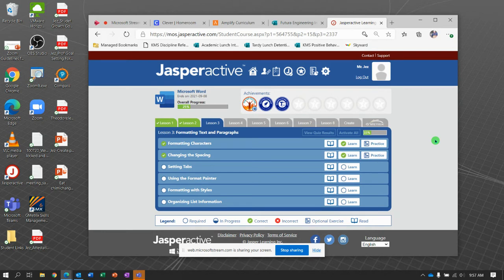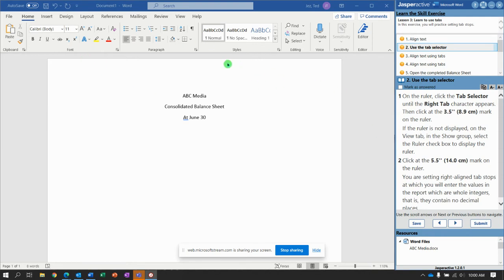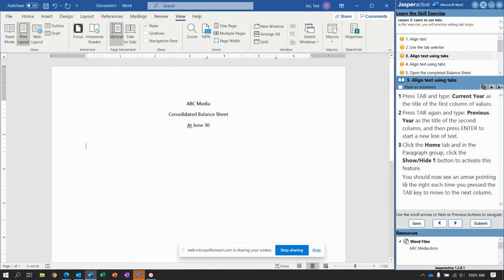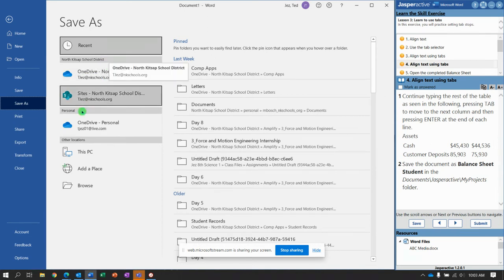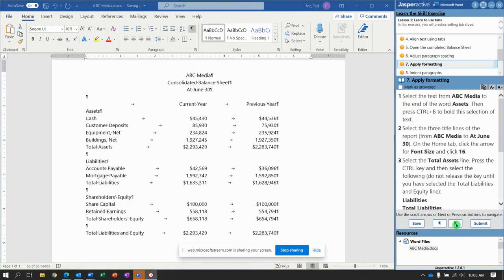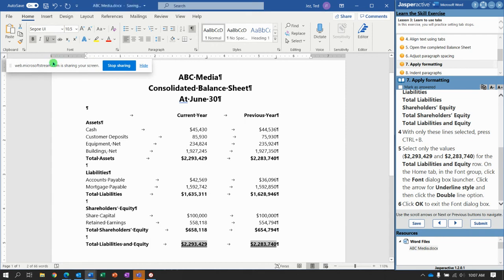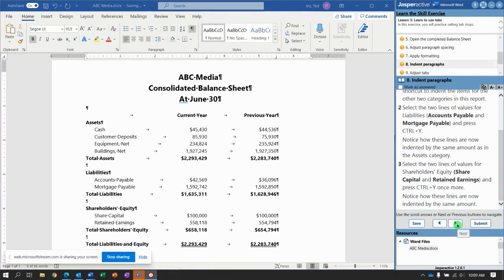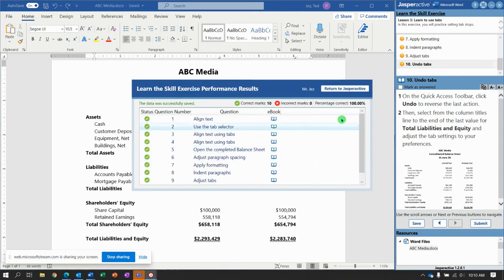JA Word 3 3 Setting Tabs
Jasperactive Lesson for Word 2019 Jasperactive Lessons for Microsoft Office 2019 and 365